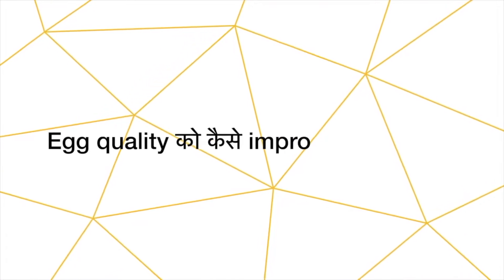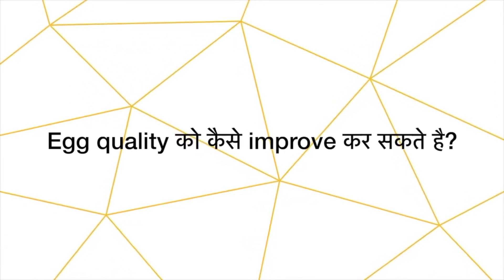Egg quality को कैसे improve कर सकते है | Dr. Rhythm Gupta | GNH Excel Medical Centre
Egg quality is majorly dependent on age which is non-modifiable.

However, there are certain modifiable factors that can improve the quality of eggs.

These factors are –

1. BMI
2. Diet
3. Exercise
4. Hormonal Imbalance
5. Supplements

Watch Dr. Rhythm discussing each of these factors in detail
✅ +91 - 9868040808, 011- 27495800, 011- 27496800